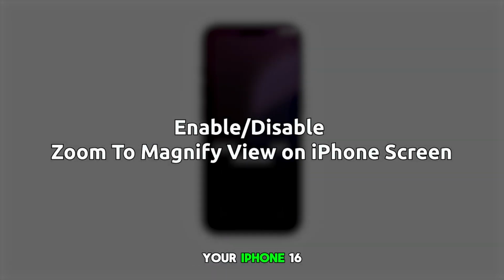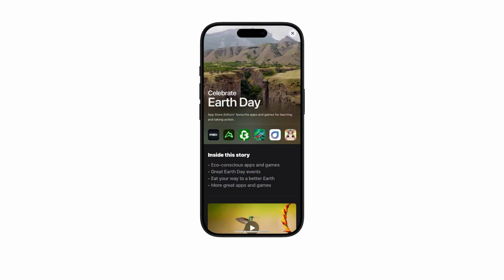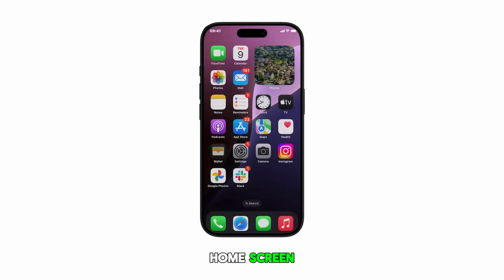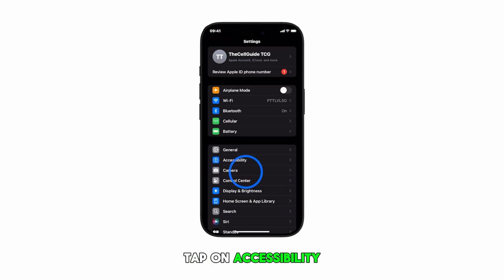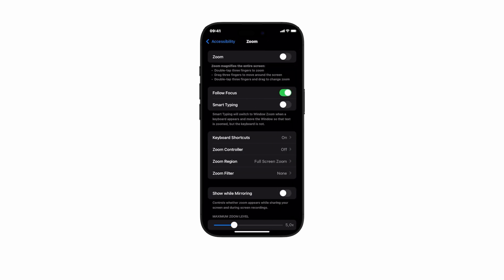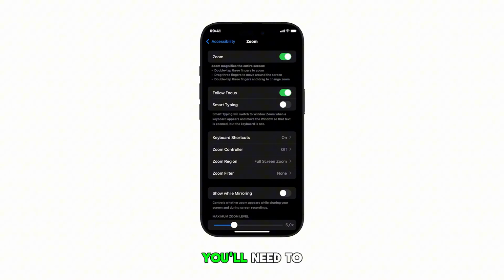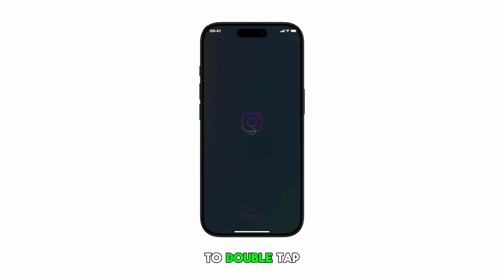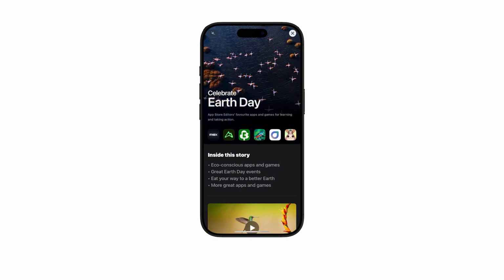How to Enable Zoom to Magnify Screen View (Zoom In/Out) on iPhone 16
Want to magnify your entire iPhone 16 screen for better visibility? This quick tutorial shows you how to easily enable and disable the full-screen Zoom feature in your iPhone 16 settings.

Learn the simple steps to navigate to the Accessibility menu and toggle the Zoom switch on or off. Once activated, discover how to use a three-finger double-tap to zoom in and out, and how to pan across the magnified screen.